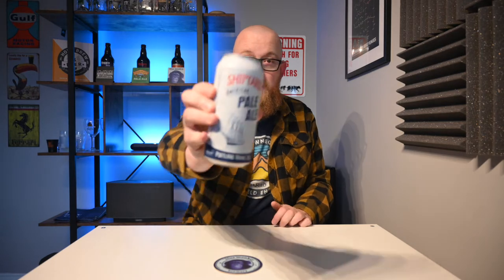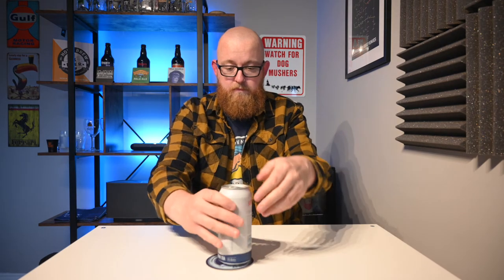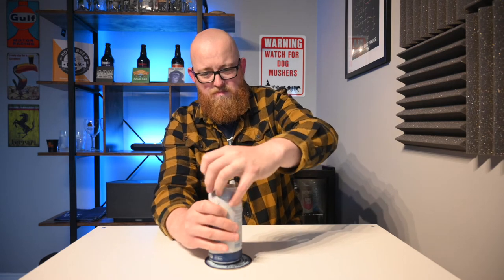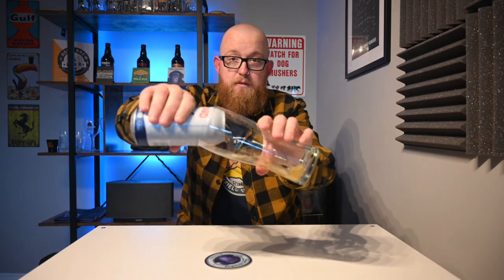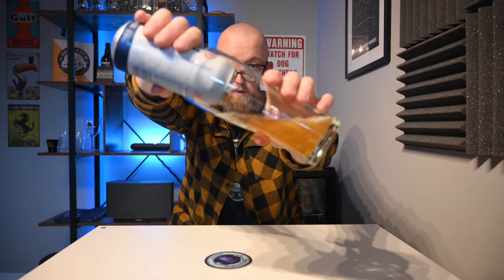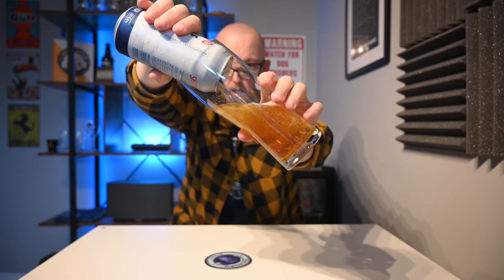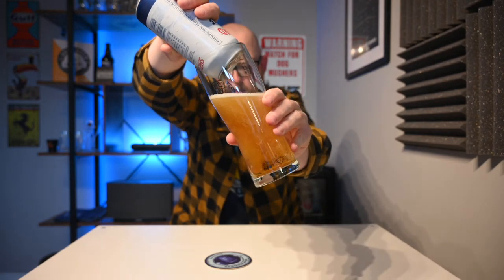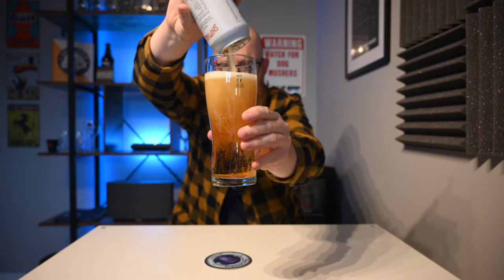Shipyard American Pale Ale [Not Really Craft Beer Review]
Shipyard American Pale Ale is described by its brewers as; An easy drinking, American style Pale Ale bursting with fruity, citrus hop flavour and gooseberry and pine aroma. Dry hopped with a quartet of American hop varieties – Chinook, Cascade, Columbus, and Centennial delivering a big, bold, brash hoppy beer. Drop anchor for a spell and enjoy. This APA is a collaboration between Master Brewers Alan Pugsley and Simon Yates to craft a classic American style Pale Ale to satisfy the growing thirst of British drinkers for American craft beers.